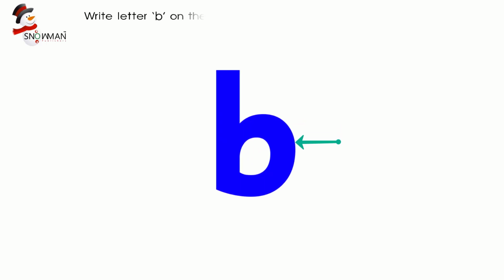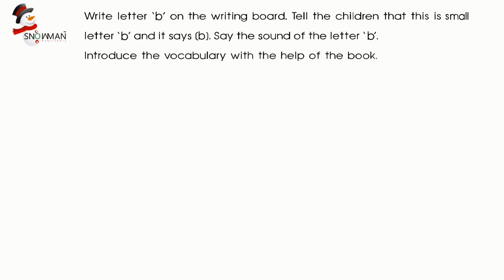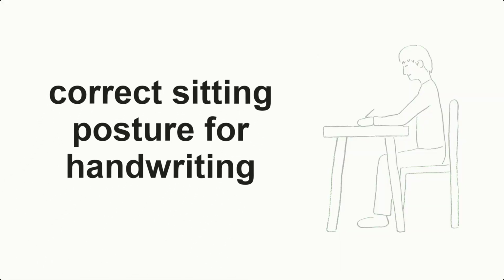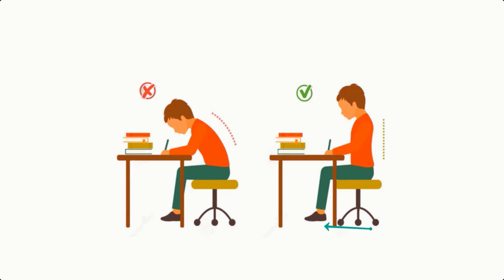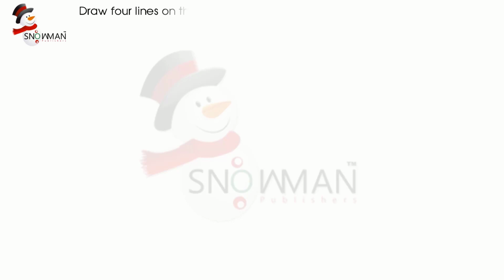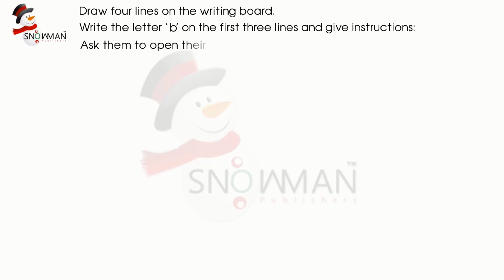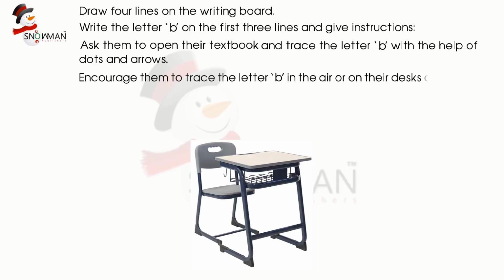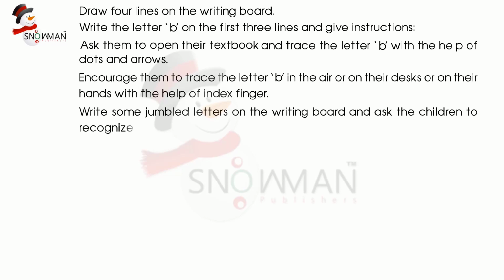Learning Circle English PG Small Letter b | Small Alphabet b | Learn Small English Alphabet b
Playgroup, Learning circle English Small Letter b video tutorial .

Small English Latter "a" Must Watch

Learning Circle English PG Small Letter a | Small Alphabet a | Learn Small English Alphabet a